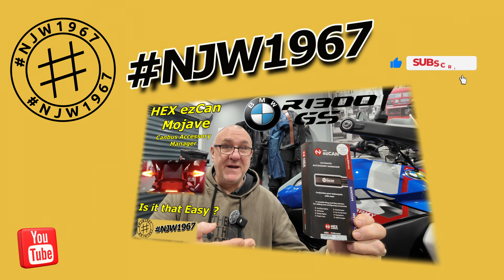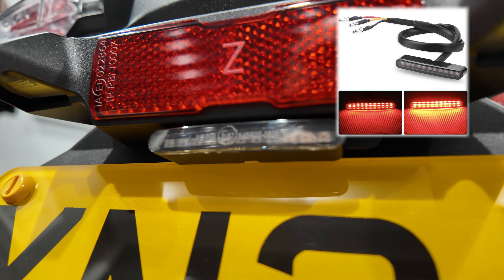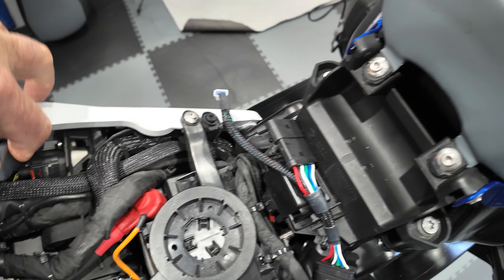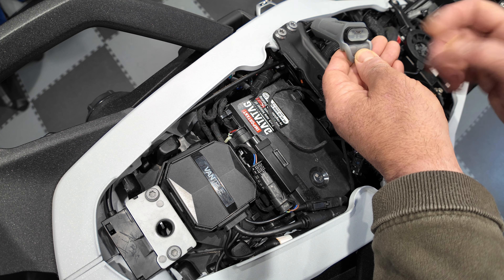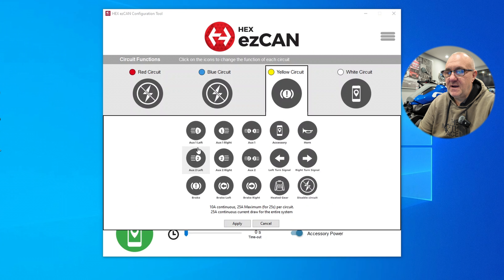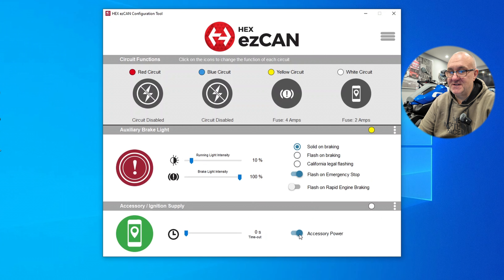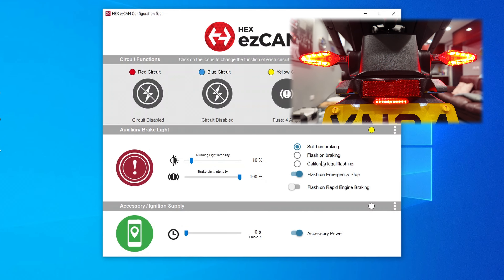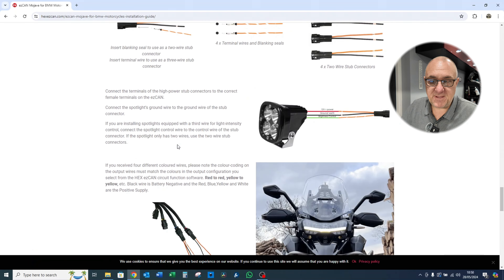BMW R1300GS Hex ezCan Mojave install and set up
A video reviewing the Hex ezCan Can-bus accessory controller on the BMW R1300GS.

Below are links as explained in the video.